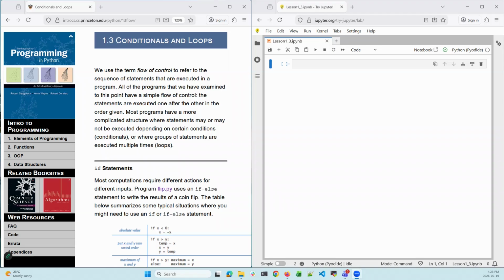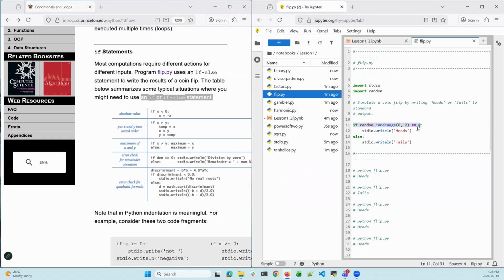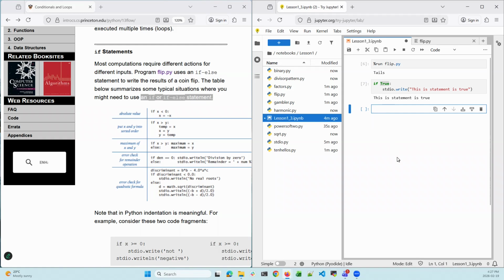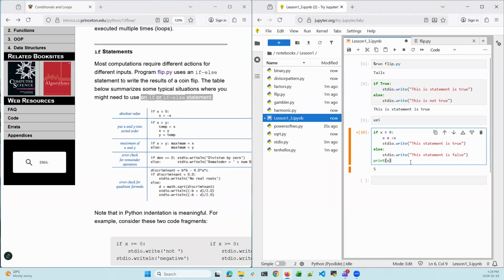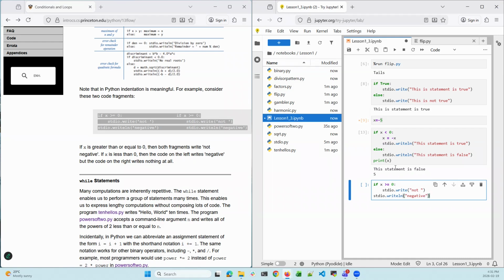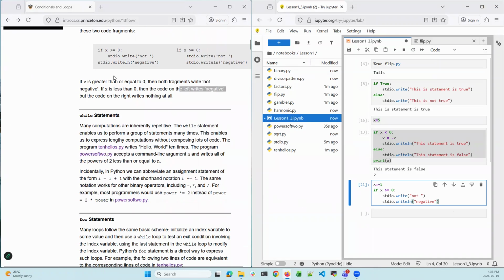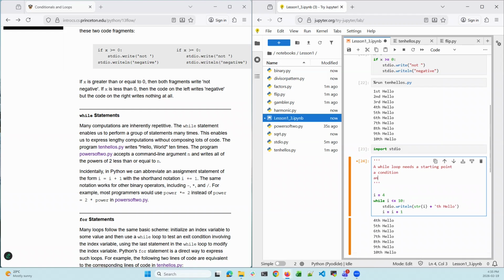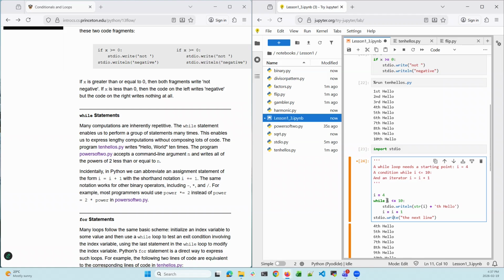Princeton IntroCS (Python) Lesson1.3 - Conditionals and Loops (Preview)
This is a 15 minute preview of the full video.

In this video, I provide a guided walkthrough of the official notes from Princeton’s Introduction to Computer Science course:

This lesson focuses on program flow — how Python executes code and how we control the order in which statements run.

Understanding program flow is essential for writing logical and predictable programs.

In this walkthrough, we carefully explore:

0:00 Python Sequential execution
0:40 Python Conditional statements (if, elif, else)
10:00 Python While Statements

Complete Video Contains:
• Python for Loop
• How Python evaluates conditions
• Why indentation matters

This lesson is ideal for:

• Students following structured programming courses
• Anyone building strong programming fundamentals
• Learners preparing for university-level computer science

If you'd like to follow along interactively, you can run the examples in Jupyter Lab:

More structured Python walkthroughs are coming in this series.